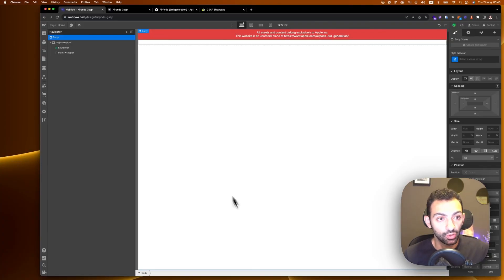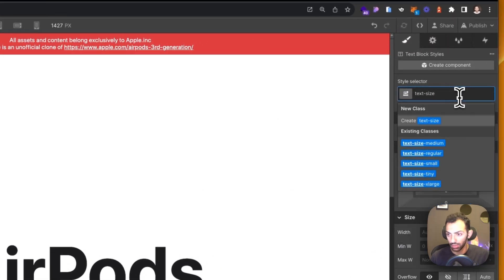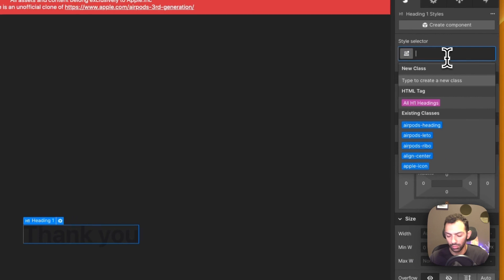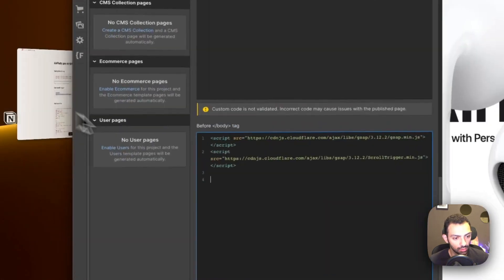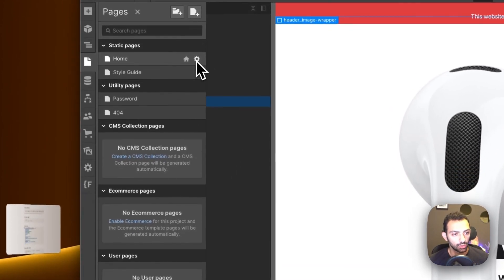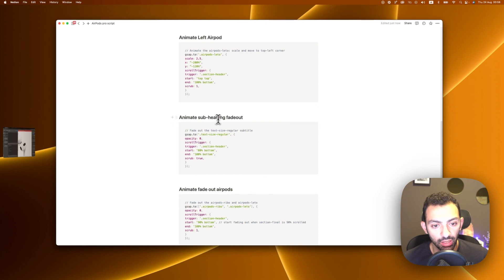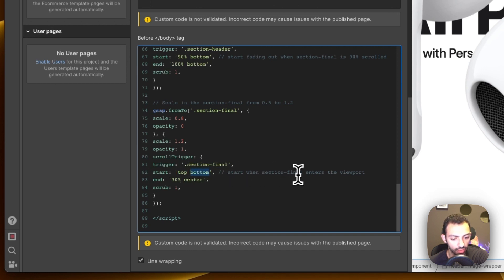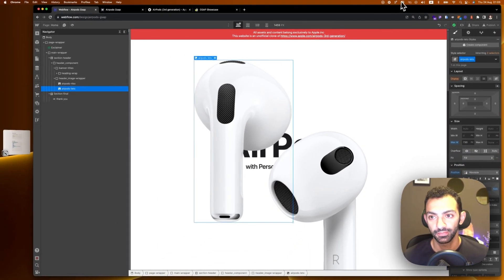Day 17/100 - Rebuilding AirPods 3 Intro in Webflow with GSAP Magic - 100 Days of Webflow"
Today is Day 17 of our 100 days of Webflow journey!

I will rebuilding the AirPods 3 intro section right within Webflow.
Using the power of the GSAP library, I'll guide you through the animation process, and how I made it.

Whether you're a fan of Apple's design or just eager to learn some GSAP animation techniques, this episode is packed with insights.

As promised I'm sharing both the code link and a cloneable version of the project in the description below.

Webflow cloneable